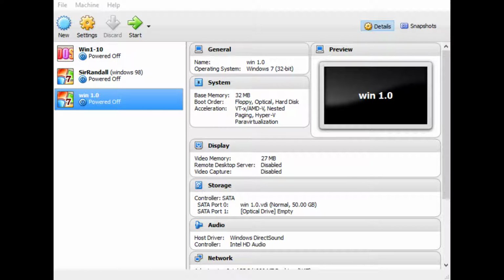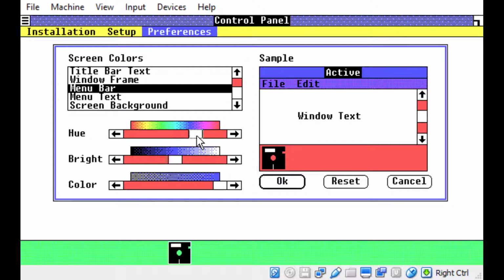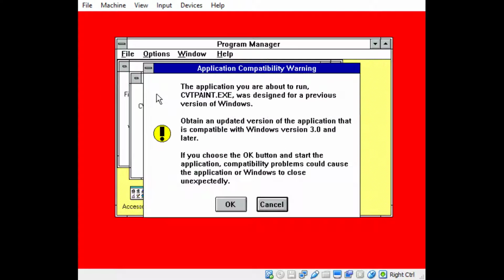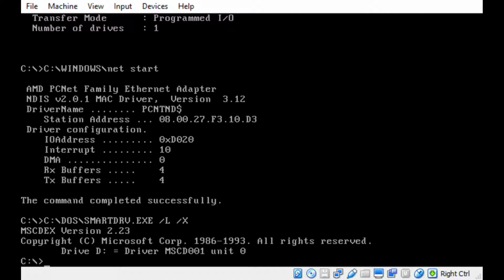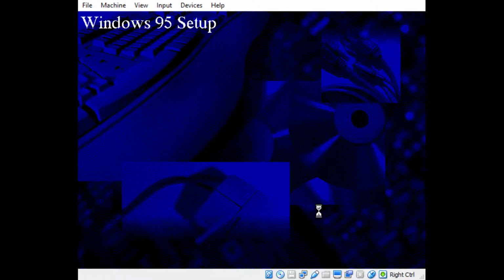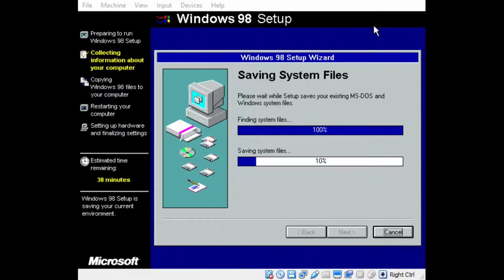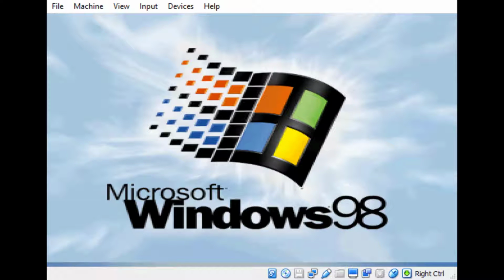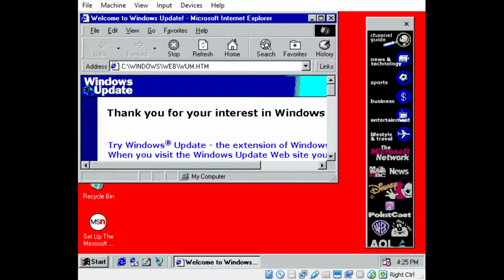Installing Windows 1.0 to 10 Part 1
In Part 1 we are going from 1.0 to 98